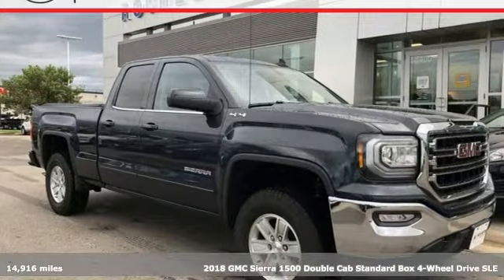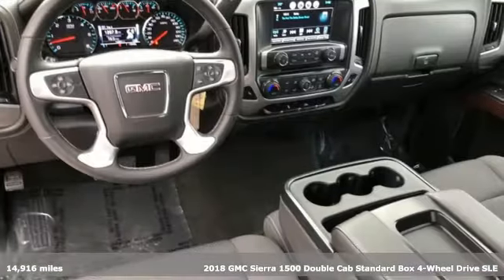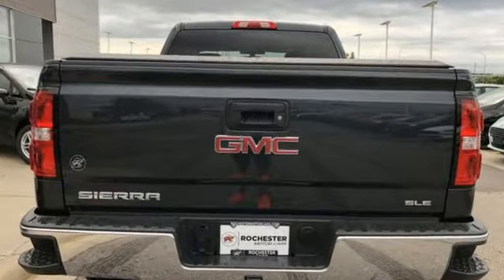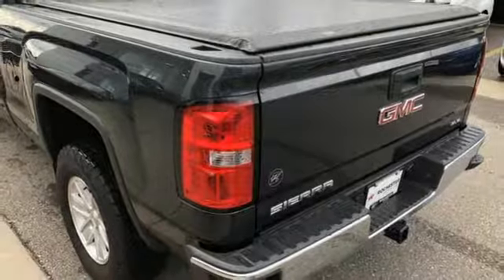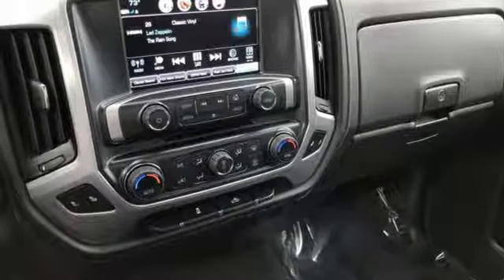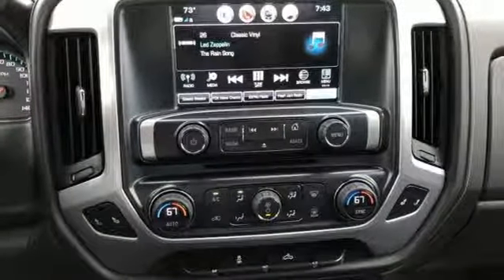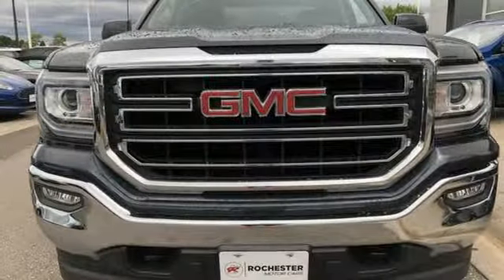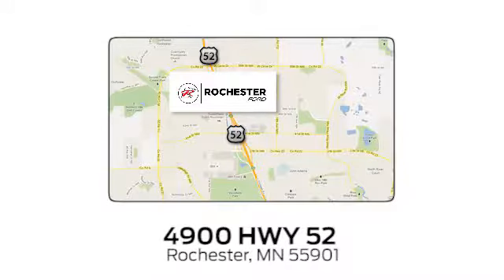Used 2018 GMC Sierra 1500 Rochester MN Winona, MN FA198392 - SOLD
Year: 2018
Make: GMC
Model: Sierra 1500
Trim: SLE
Engine: EcoTec3 5.3L V8
Transmission: 6-Speed Automatic Electronic with Overdrive
Color: Gray
Interior: Jet Black
Mileage: 14916
Stock #: FA198392
VIN: 1GTV2MEC1JZ111941
Recent Arrival! Meets our Rigorous Inspection and Reconditioning Standards! Sierra 1500 SLE Dark Slate Metallic w/Remote Start + Heated Seats CARFAX One-Owner. Clean CARFAX. *Heated Seats, Touchscreen Controls, Backup Camera, Automatic Headlights, Bluetooth Hands-Free, 4WD, Portable Audio Connection, Trailer Hitch, Tow Package, Remote Start, Sirius Radio, Cruise Control, 10-Way Power Driver's Seat Adjuster, 110-Volt AC Power Outlet, ABS brakes, Dual-Zone Automatic Climate Control, Electric Rear-Window Defogger, Electronic Stability Control, Front Frame-Mounted Black Recovery Hooks, Heavy-Duty Rear Locking Differential, High-Intensity Discharge Headlights, Integrated Trailer Brake Controller, Remote Vehicle Starter System, SLE Value Package, Spray-On Pickup Box Bed Liner w/GMC Logo, Theft Deterrent System (Unauthorized Entry), Thin Profile LED Fog Lamps, Trailering Equipment, Universal Home Remote. We look forward to earning your business. . Have Confidence our Vehicle is the Right Vehicle for YOU with our 7 day Money Back Return and 30 day Exchange Guarantee on this preowned vehicle. Our reconditioning process features an in-house paintless dent removal and light paint touch-up team to help give you confidence that our vehicle is worth your time. Come see us Today!*

Address:
4900 Highway 52 North